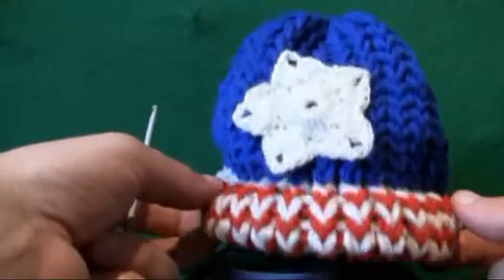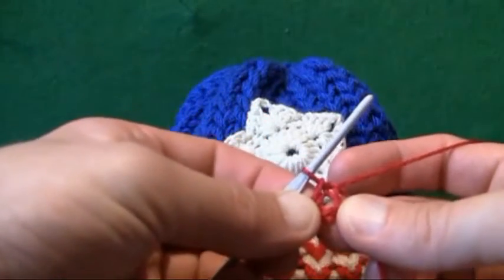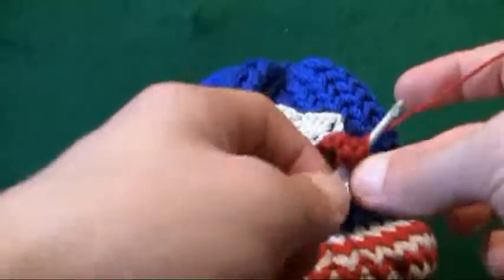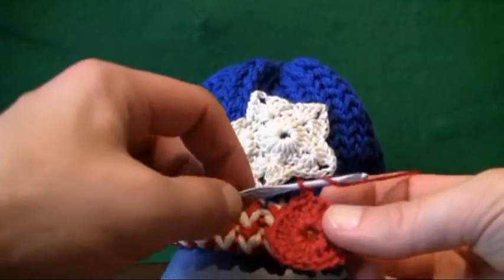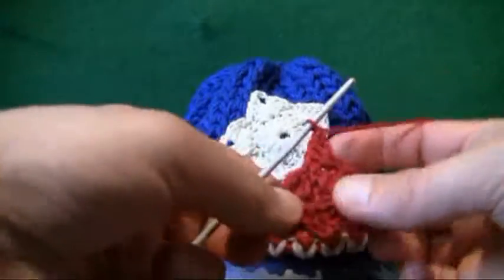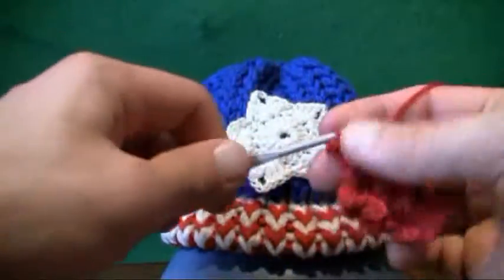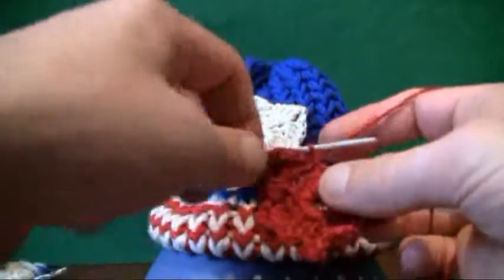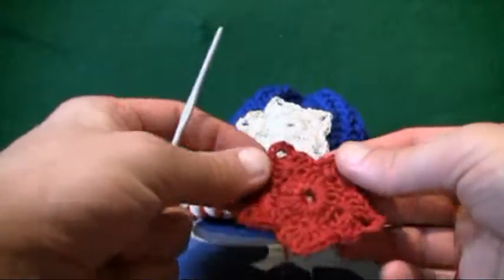Left Hand: Crochet American Stars Tutorial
This is how to create the star that is on the loom knitted american Flag Hats. Use the star for anything. Just don't limit your crochet project to this hat. This is great for creating stars for other projects as well. Enjoy another free crochet tutorial available right here on The Crochet Crowd. This is the left handed version.